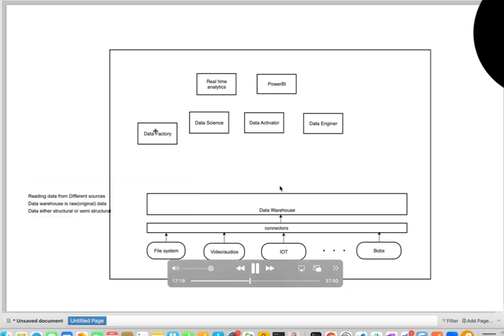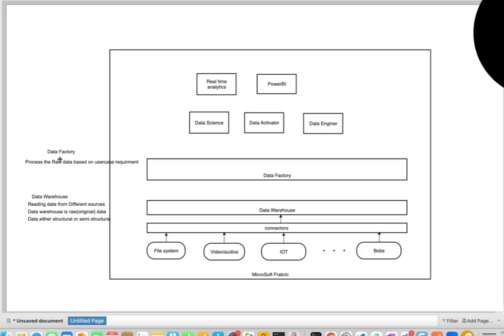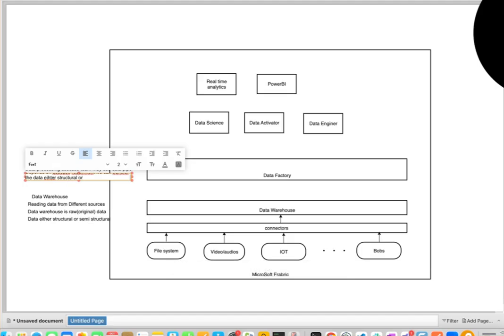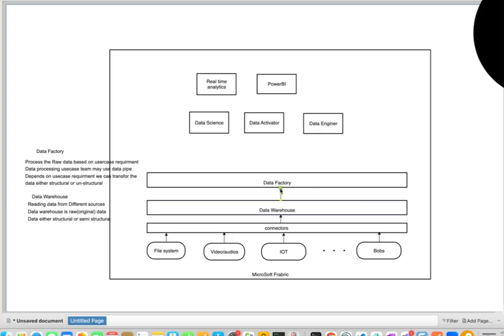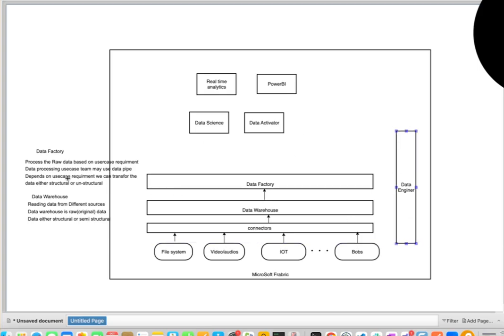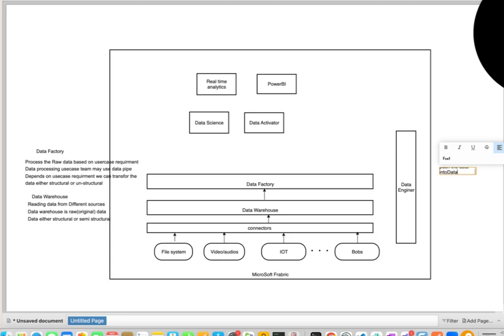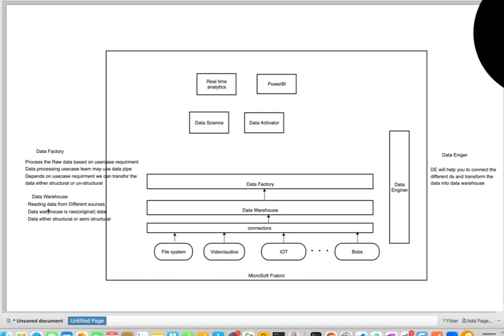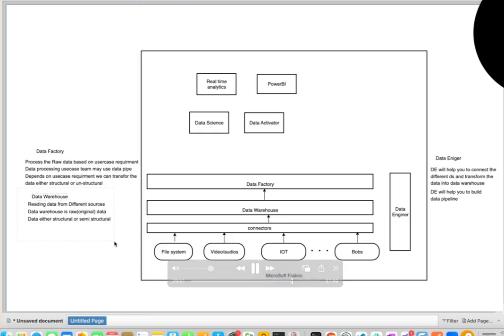Microsoft Fabric Course: Understanding Fabric Components ( Data factory / Data engineer )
Welcome to my Microsoft Fabric course! In this video, we dive deep into the core components of Microsoft Fabric, breaking down each element to help you build a solid foundation for working with this powerful platform.

This tutorial is split into two parts:
 We explore the key features of Fabric, how they integrate, and the role they play in streamlining data workflows.

Whether you're new to Microsoft Fabric or looking to sharpen your skills, this video will provide you with valuable insights into how Fabric's components work together to empower your data and business processes.